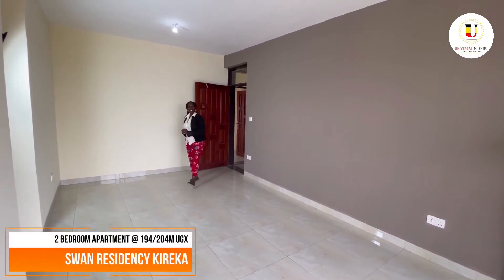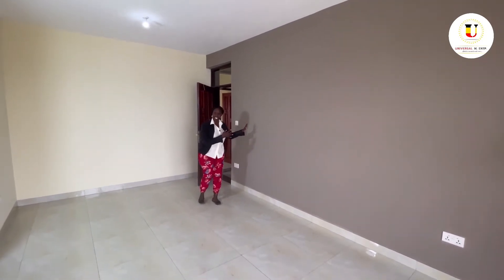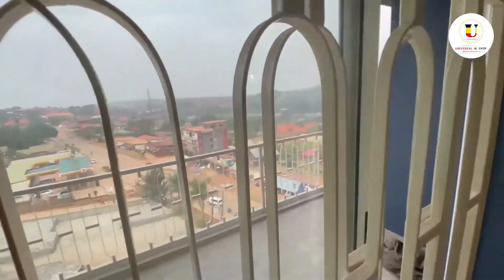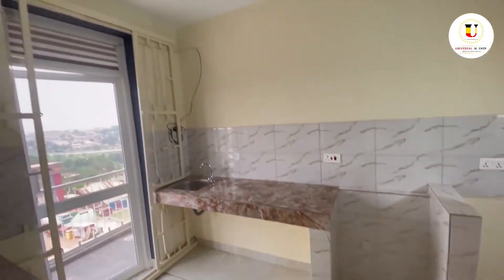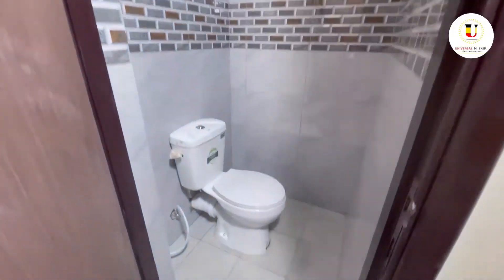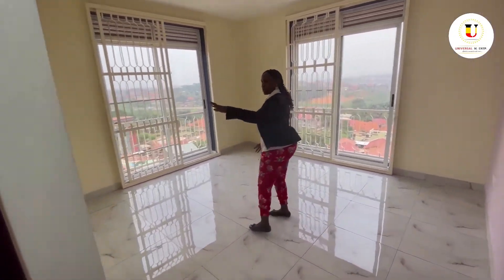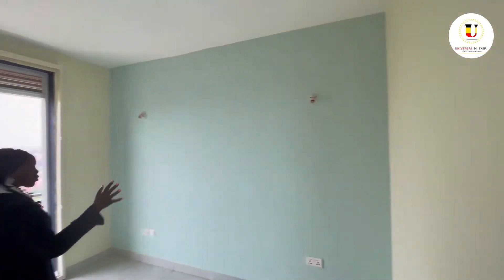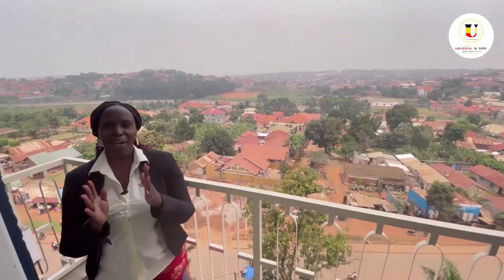2 bedroom house at Swan Kireka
take a tour of a 2 bedroom house